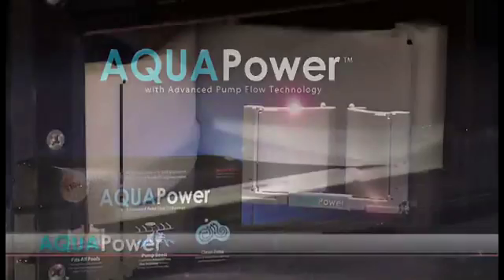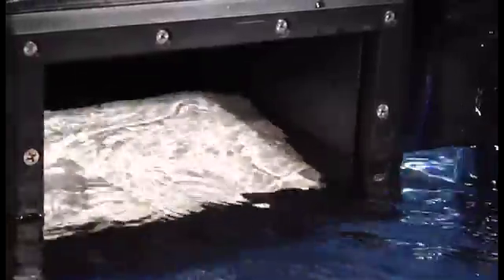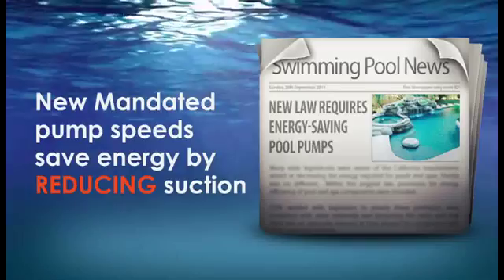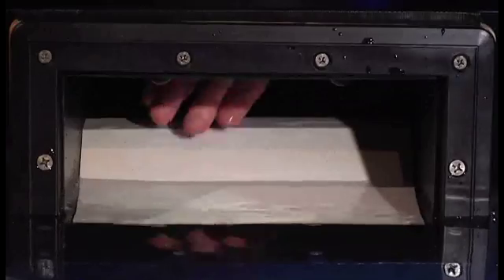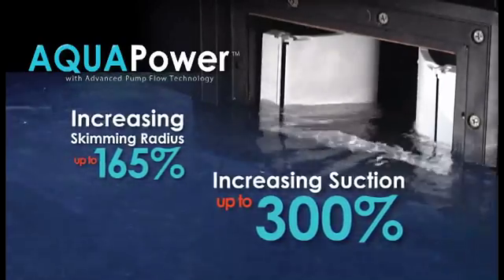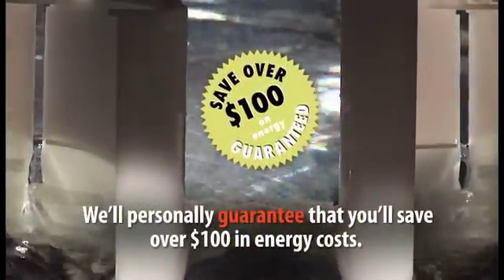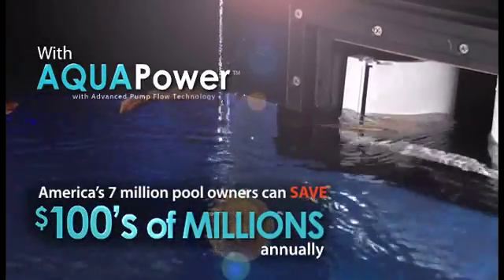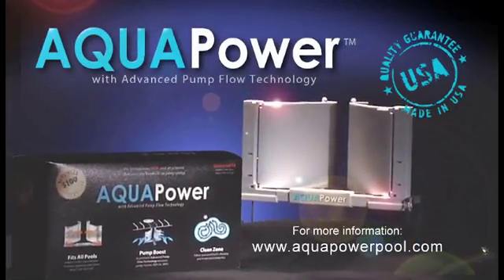AQUAPower - The Secret to a Sparking-Clean, Energy-Efficient Pool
A revolutionary device for pool owners that naturally boosts skimming.

VIDEO TRANSCRIPT:
Introducing AQUAPower as the revolutionary New skimmer housing upgrade that replaces all Weir Doors- with the first ever universal fit design, increases pump suctions, and saves energy.

This outdated weir door, originally designed in the 1950s, doesn't create optimal suction and is not efficient for volume filtration which means your pump has to work much longer using up costly energy.

In fact, just last year pool owners spent over $3 Billion on energy costs. Yes, billion.

And while expensive new mandated pump speeds conserve energy, they do it by reducing water suction, making the Weir door even less effective.

With AQUAPowers Advanced Pump Flow Technology, you can filter your pool faster and start saving on costly energy.

In just seconds, AQUAPower 's Universal fit snaps into place, replacing all old Weir door technology,  its telescoping frame fits all pools and Immediately starts doing its' job - increasing your suction up to 300% AND increasing your skimming radius by 165%!

AQUAPower's patented design uses proven fluid physics called the Bernoulli's principle. This is what enables AQUAPower to generate a natural increase in ALL pump suctions.
In fact, hydrodynamic professors at the University of South Florida found that AQUAPower enables pool owners to run their pump up to 40% less.

We'll even guarantee that you'll  personally save over $100 in energy costs by using AQUAPower.    - And reducing pump run times a minimum of 1 ½ hours per day.      - When you do the math, the savings add up fast -- America's 7 million pool owners have the ability to save hundreds of millions annually using AQUAPowers  energy saving technology.

So ditch the outdated weir door, and upgrade to the proven technology that skims and filters your pool faster for less money. - AQUAPower is the new standard in pool filtration technology.-  Proudly manufactured in the USA. - Available at your local supplier now.